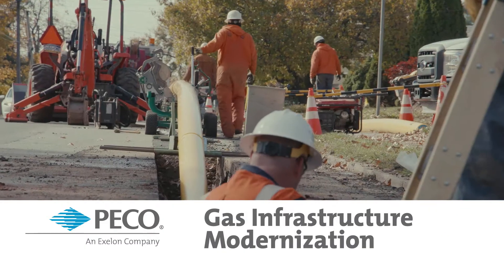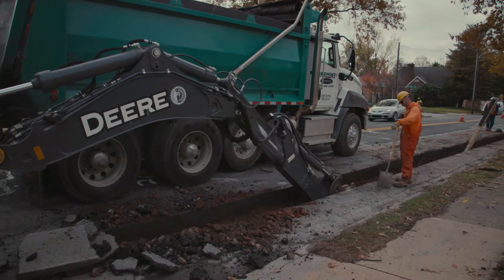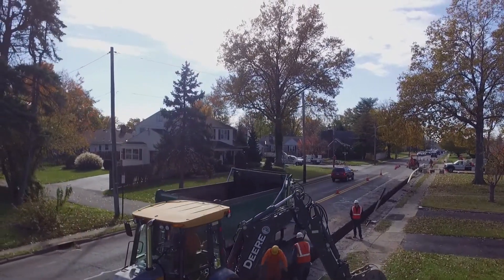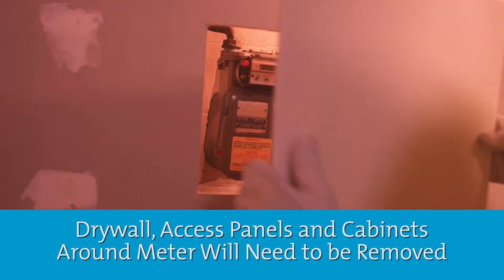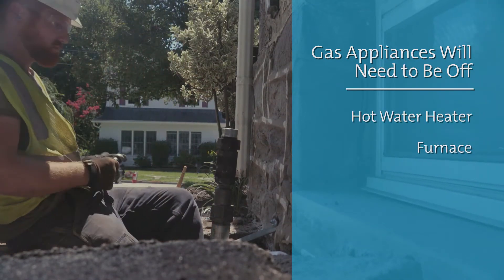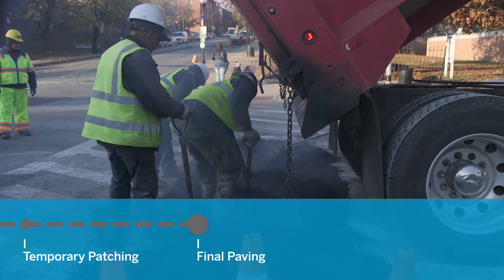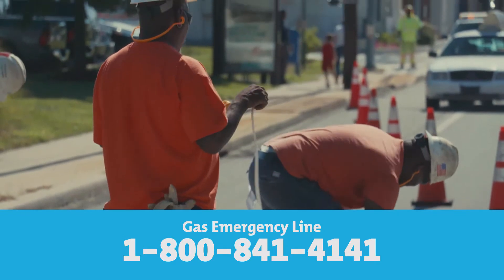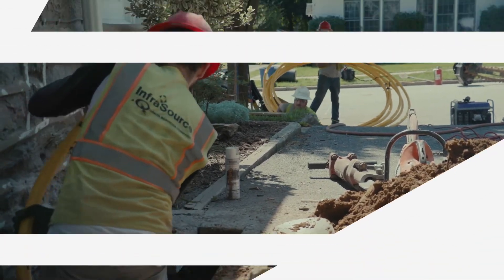PECO Gas Infrastructure Modernization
A major operation in underway. PECO is replacing thousands of miles of aging gas pipes with modern, durable, new pipes and equipment to serve our communities today and long into the future with safe, reliable natural gas.

An audio transcript is available for this video. Please click here to open it